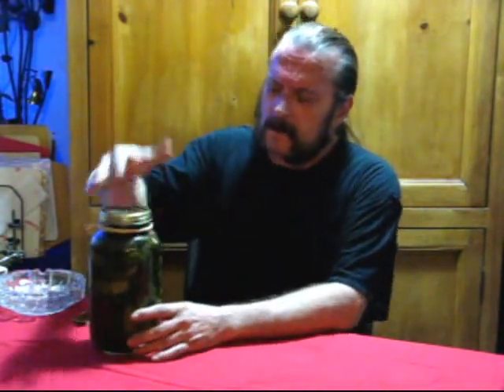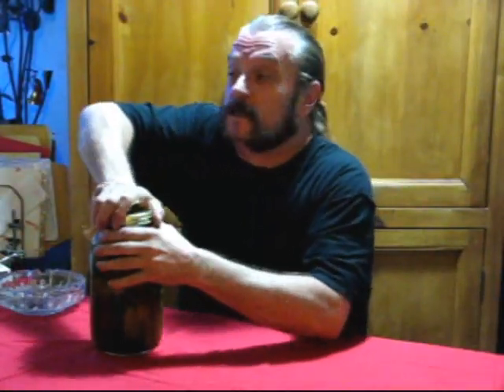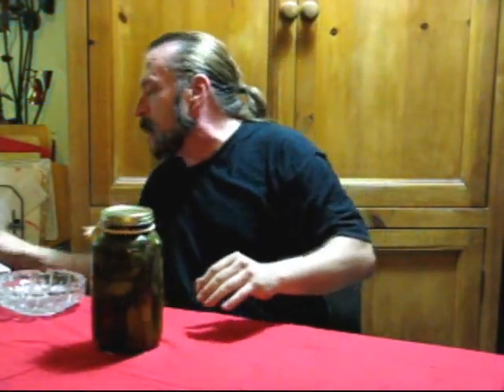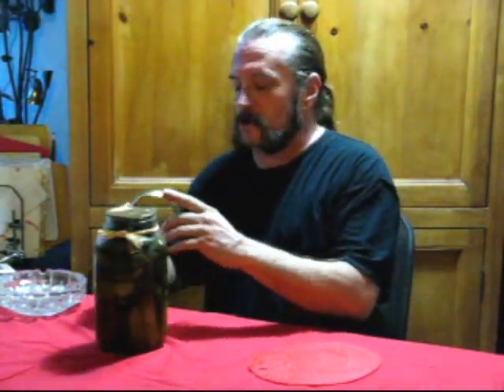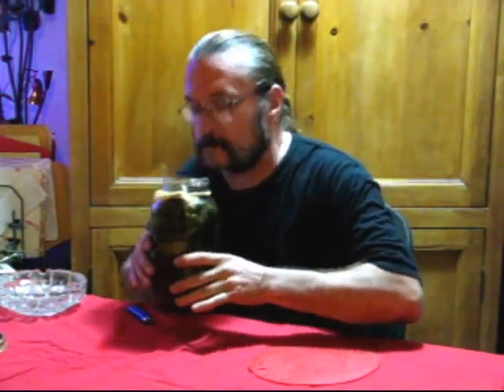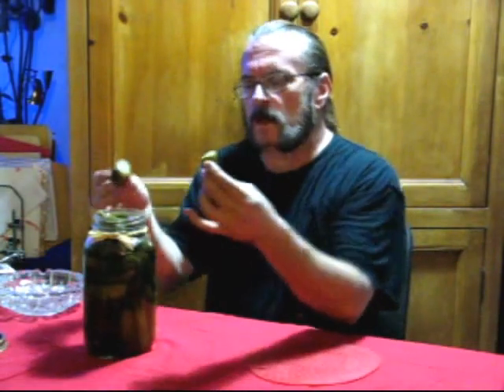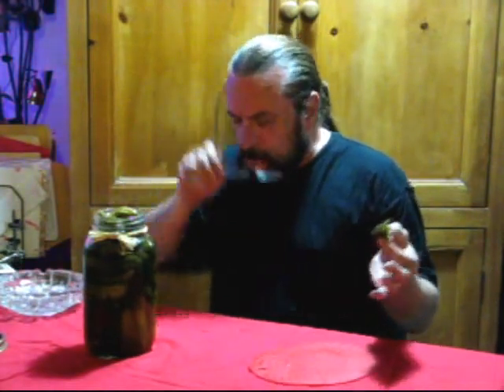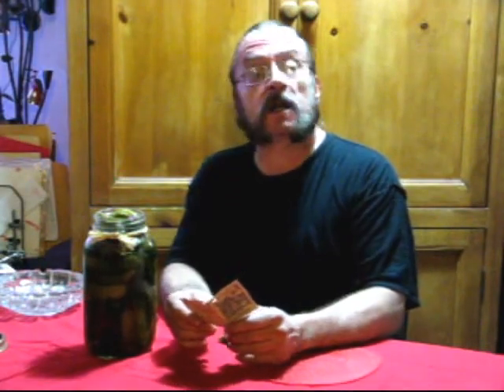A Dilly of a Test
Testing if 10 year old pickles are still edible

Music: Dill Pickle Rag performed by Chet Atkins, I don't own it or the rights to it.. (not the lefts either)